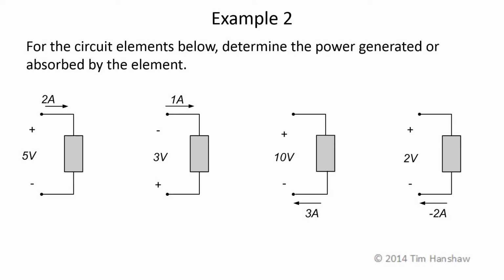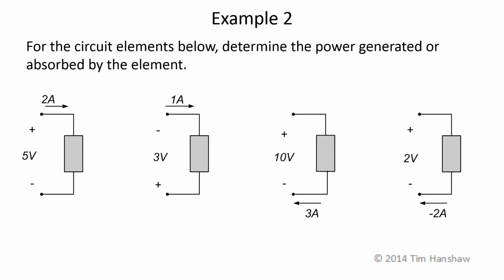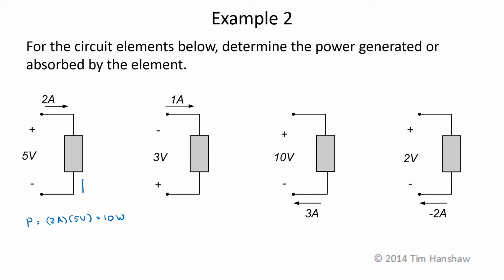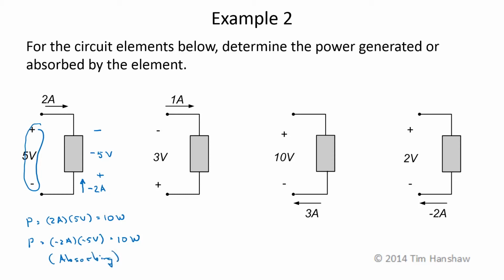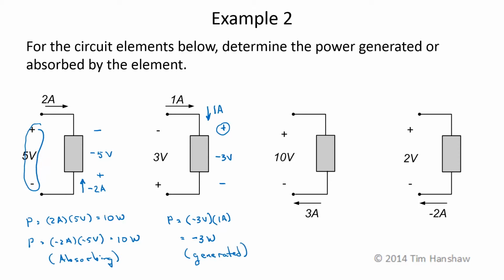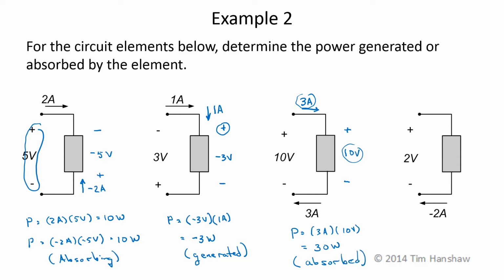Week 1, Day 1: Ex 2